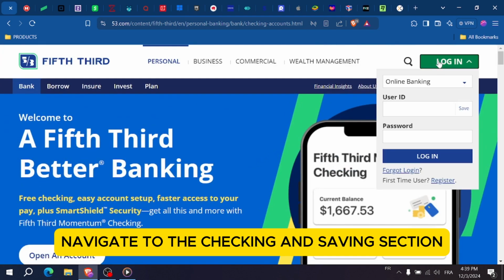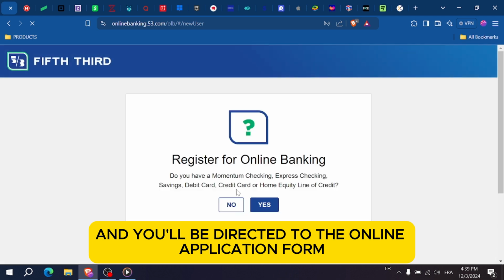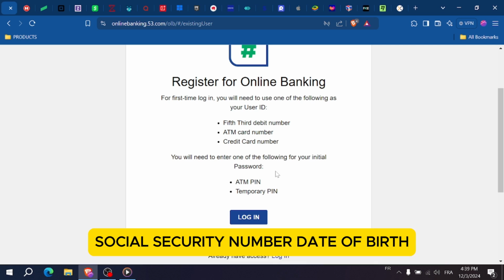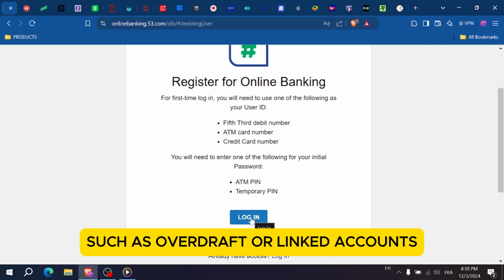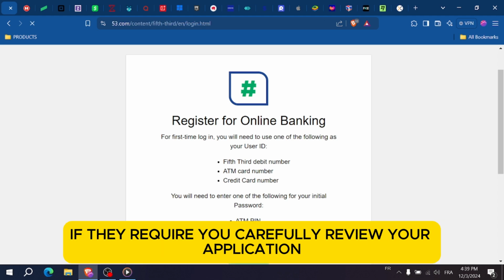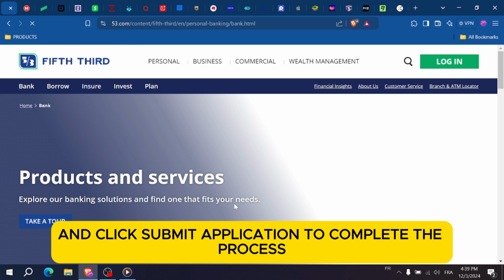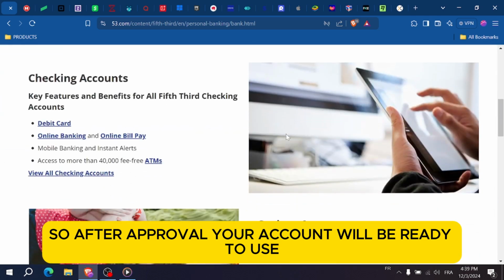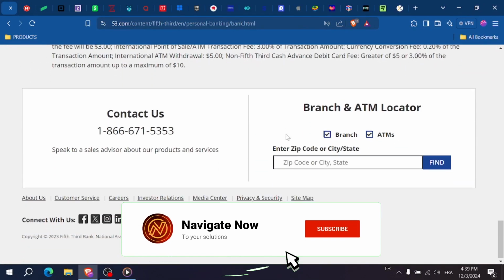How to Create Fifth Third Bank Account Online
In This Video, learn .How to Create Fifth Third Bank Account Online.
fifth third bank account. online . account online.